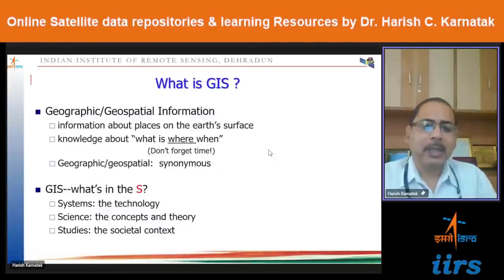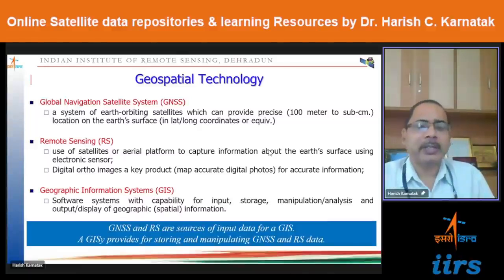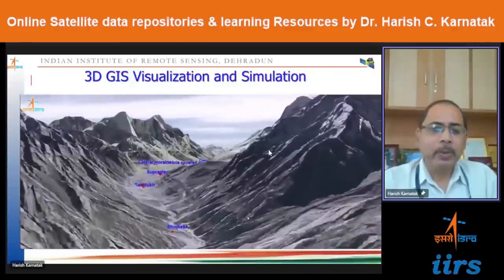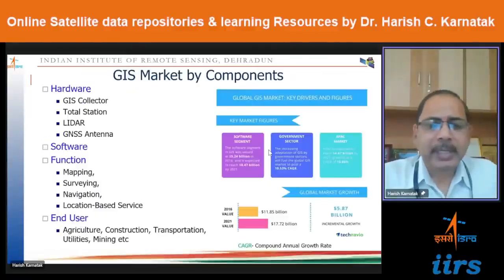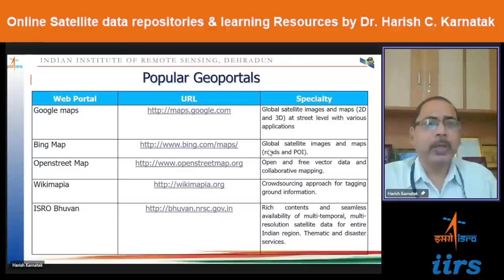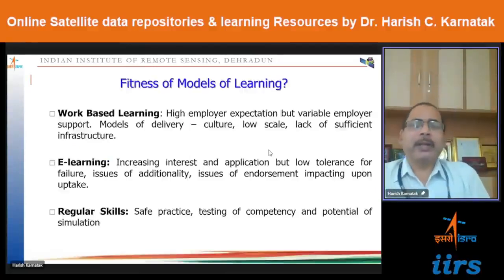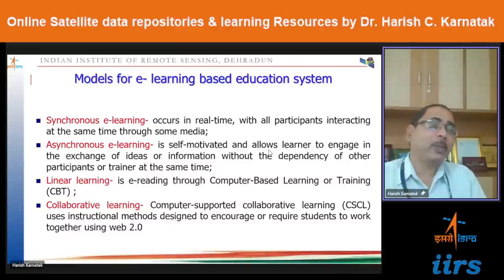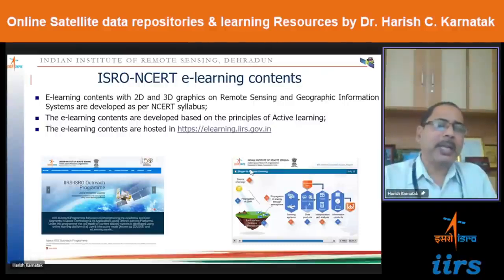Online Satellite data repositories & learning Resources by Dr. Harish C Karnatak